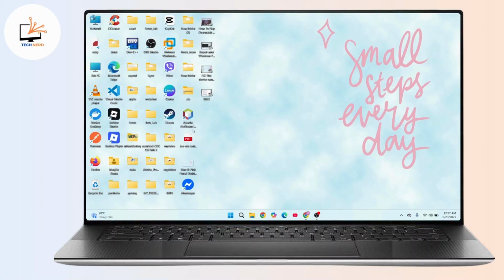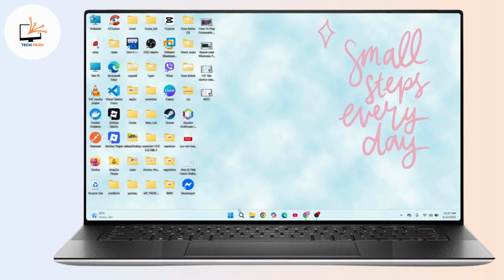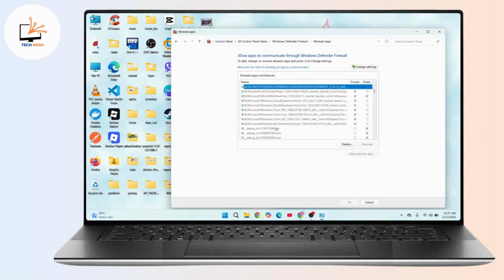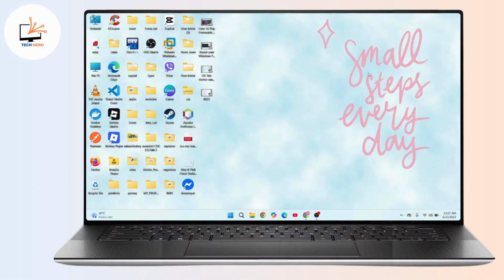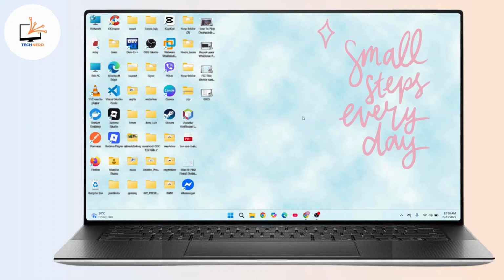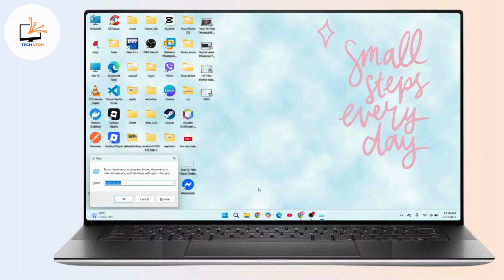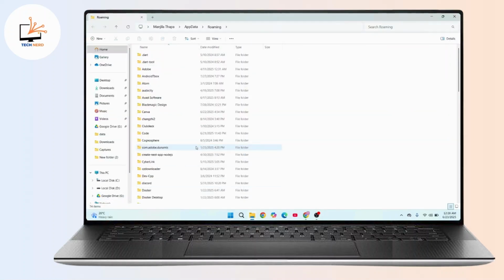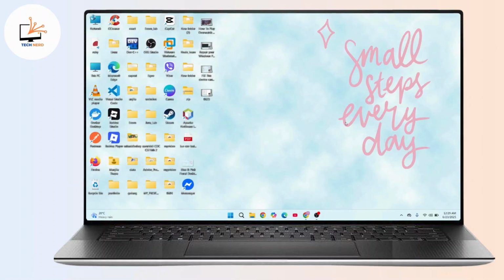How to Fix Discord “No Route” or “RTC Connecting” Error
Are you stuck with the Discord "No Route" or "RTC Connecting" error? In this quick tutorial, learn step-by-step how to fix these common Discord voice connection issues. From restarting your PC to adjusting firewall settings, disabling VPNs, and reinstalling Discord properly, this guide covers everything you need to get your voice chat back online. Watch now and resolve your Discord connection problems fast!

Chapters:
00:00:00 - Introduction
Welcome! Learn how to fix Discord No Route and RTC Connecting errors.

00:00:10 - Restart Discord and PC
Close Discord, restart your computer, and reopen Discord.

00:00:30 - Check Internet Connection
Make sure your internet is stable; switch between Wi-Fi and Ethernet.

00:00:50 - Disable VPN
Turn off VPN or switch to one supporting UDP to avoid Discord blocking.

00:01:10 - Adjust Firewall Settings
Open Control Panel  Windows Defender Firewall  Allow Discord on Private & Public networks.

00:01:45 - Test Discord in Browser
Try Discord on your browser if the app keeps failing.

00:02:05 - Reinstall Discord Properly
Uninstall Discord, delete leftover folders from %appdata%, then reinstall.

00:02:40 - Conclusion